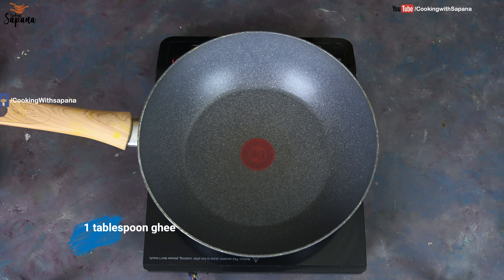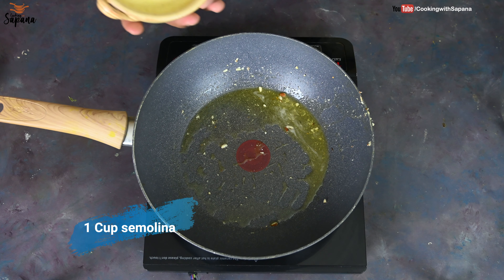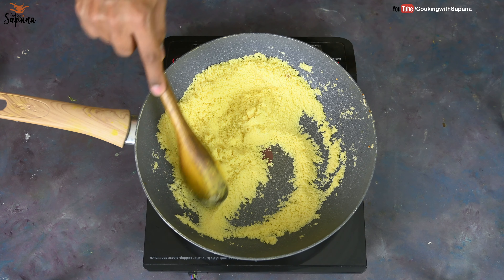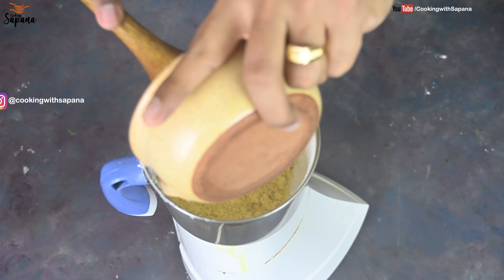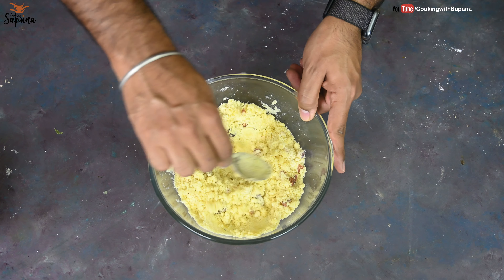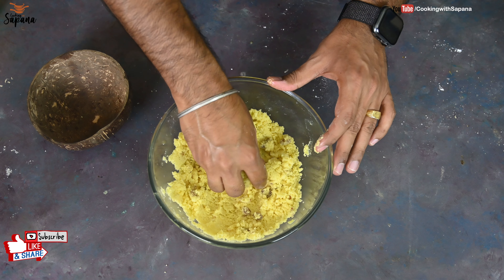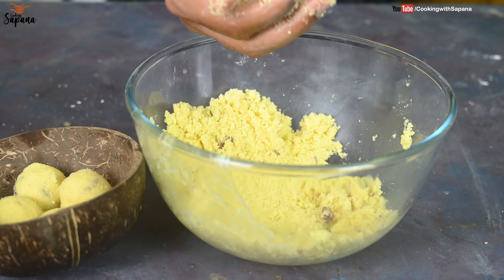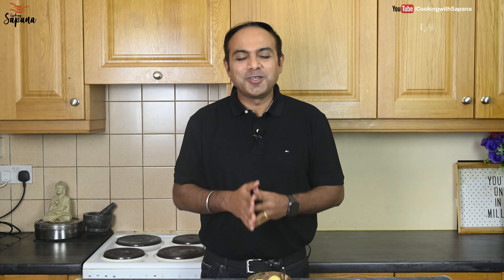Rava Ladoo Quick and Easy Recipe | How to Make Rava Ladoo for Ganesha Chaturthi| Melt in Mouth Ladoo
Here is our recipe for super quick and easy Rava ladoo. Rava ladoo is prepared with semolina, sugar, green cardamom, and sugar and is amazingly delicious. They are slightly crunchy and have melt in the mouth texture. Try our recipe of Rava ladoo and let us know how it turned out for you in the comments sections.

Ingredients:

1. Semolina
2. Ghee
3. Sugar
4. Green Cardamom
5. Almonds
6. Cashew nuts

Written recipe link- Coming soon